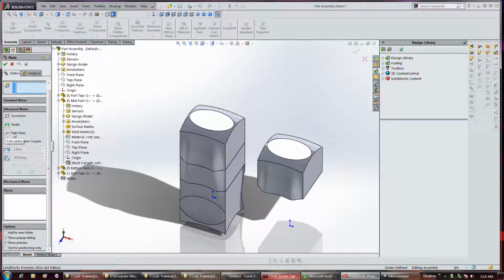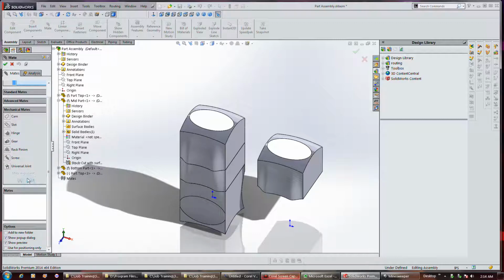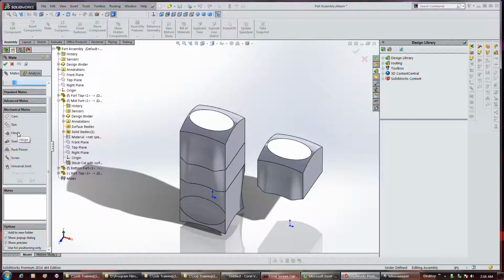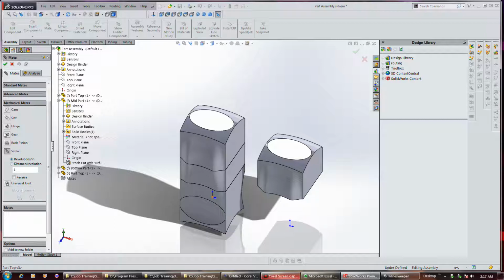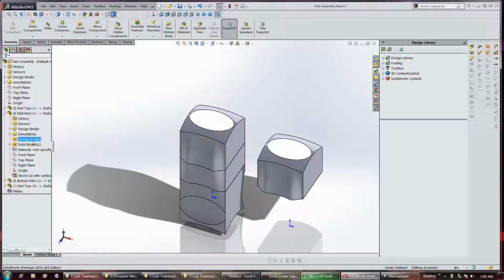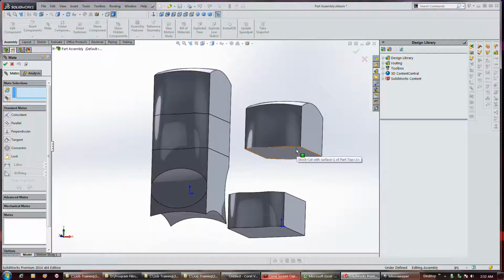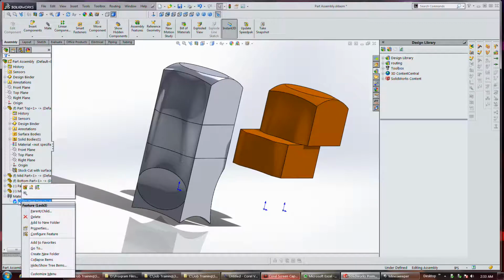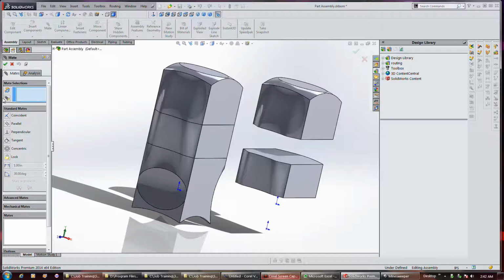SolidWorks 82 Advanced Mates